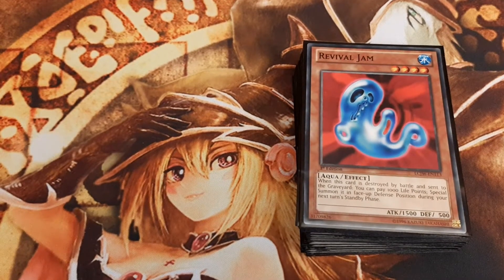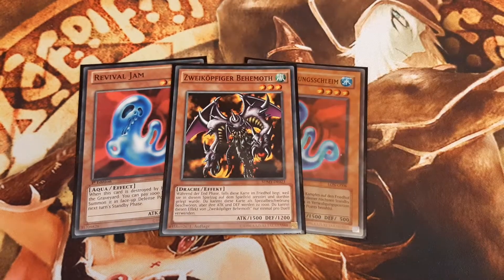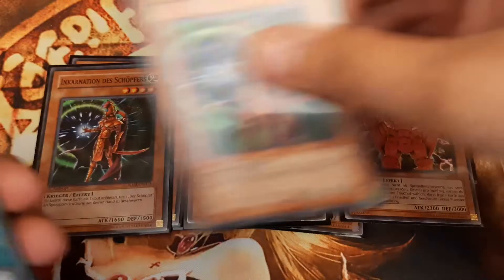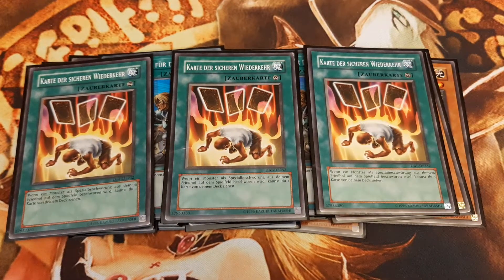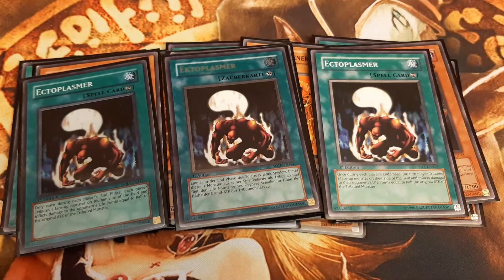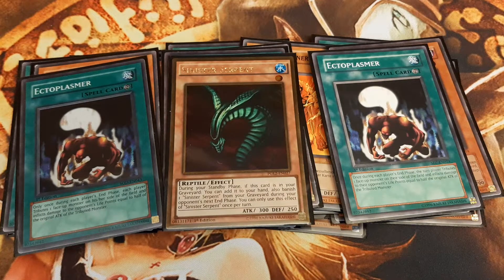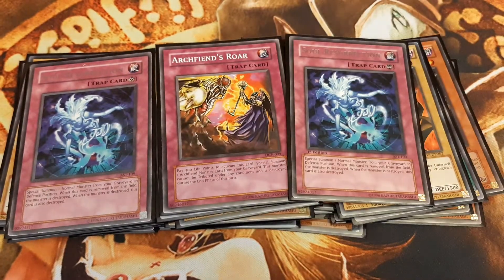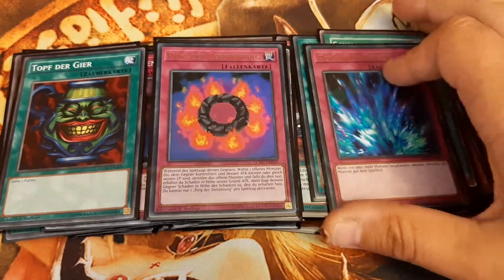Goat Format Deck: Monster Reborn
Deck List:

Monsters (19):
Malice Doll of Demise x3
Archfiend Soldier x3
Summoned Skull
Twin-Headed Behemoth
Molten Zombie x2
The Creator Incarnate x3
The Creator x3
Sinister Serpent
Revival Jam x2

Spells (14):
Premature Burial
Ectoplasmer x3
Card of Safe Return x3
Pot of Greed
Graceful Charity
Delinquent Duo
Snatch Steal
MST

Traps (7):
Call of the Haunted
Archfiend's Roar
Soul Resurrection x2
Mirror Force
Torrential Tribute
Ring of Destruction
My main inspirations for the deck ideas came from the following websites: